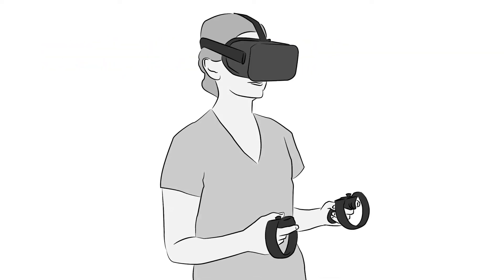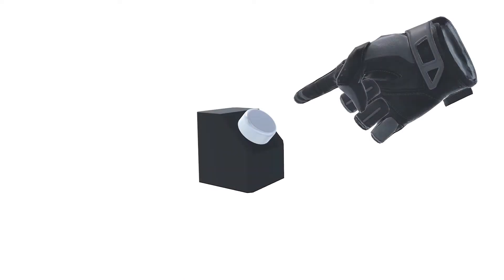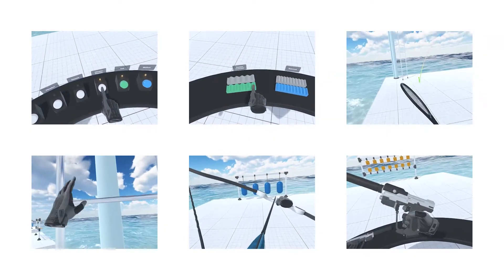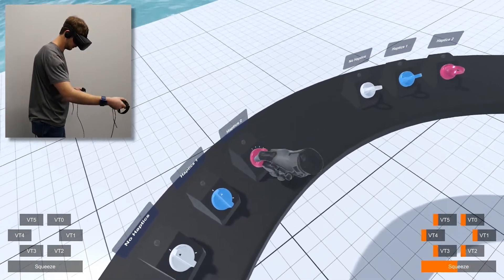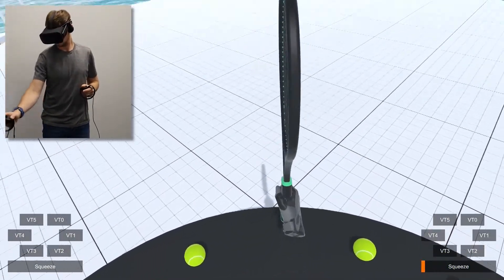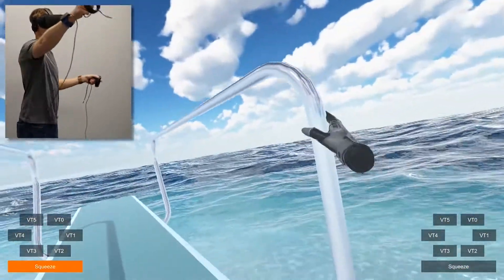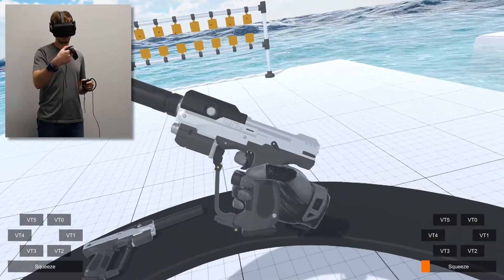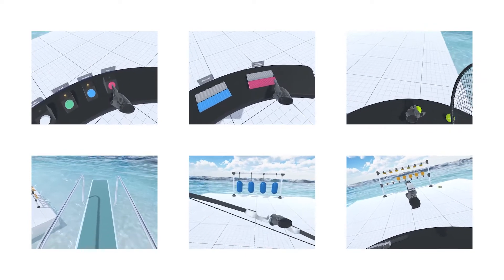Explorations of Wrist Haptic Feedback for AR/VR Interactions with Tasbi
Most widespread haptic feedback devices for augmented and virtual reality (AR/VR) fall into one of two categories: simple hand-held controllers with a single vibration actuator, and complex gloves with several embedded actuators. In this demonstration, we explore haptic feedback on the wrist
for interacting with virtual objects. We use Tasbi, a compact bracelet device capable of rendering complex multisensory squeeze and vibrotactile feedback. Leveraging Tasbi’s haptic rendering, and using standard visual and audio rendering of a head mounted display, we present several interactions
that tightly integrate sensory substitutive haptics with visual and audio cues. Interactions include push/pull buttons, rotary knobs, textures, rigid body weight and inertia, and several custom bimanual manipulations such as shooting an arrow from a bow. These demonstrations suggest wrist-based haptic feedback substantially improve virtual hand-based interactions in AR/VR compared to no haptic feedback.